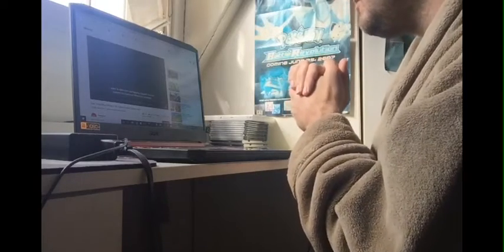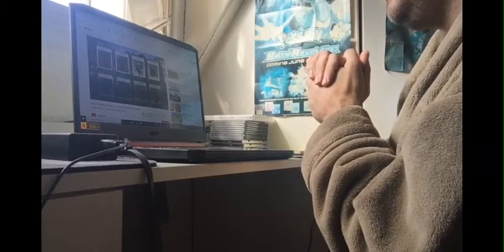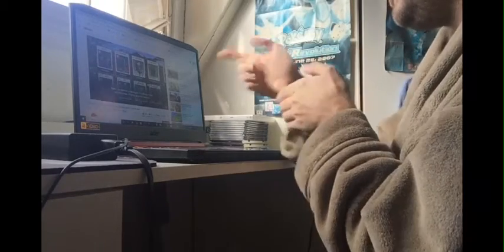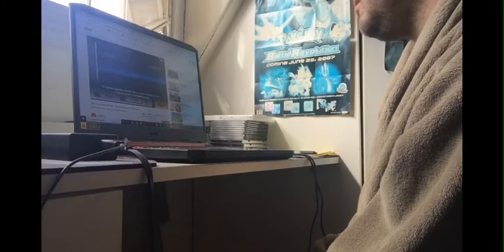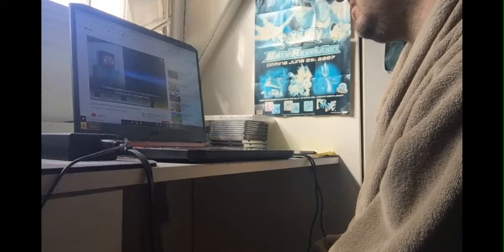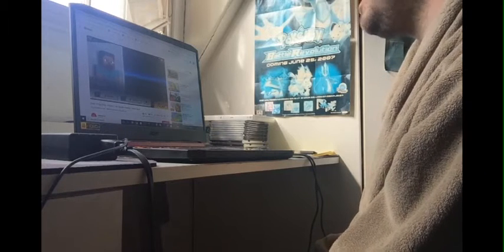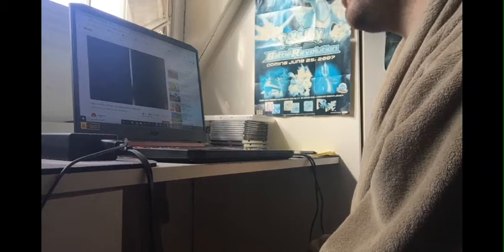The Thunder's Reaction - Mr. Sakurai Presents "Steve & Alex", Part 2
Minecraft Kirby! Due to the video recording length with my iPod Touch, the audio and video sync may be somewhat uneven.